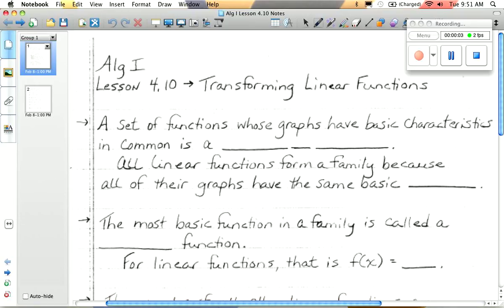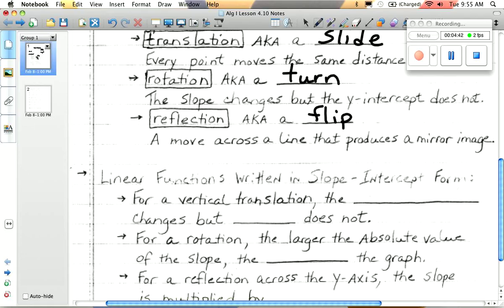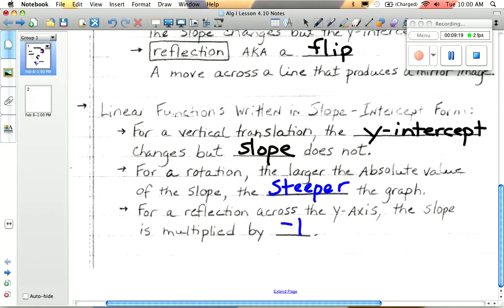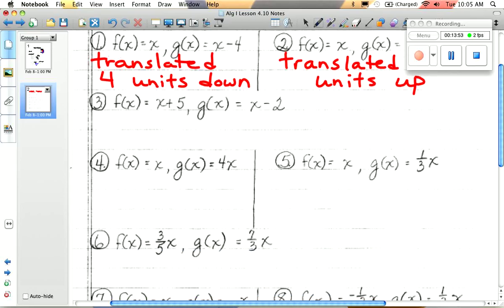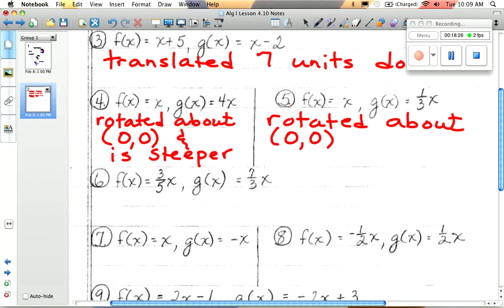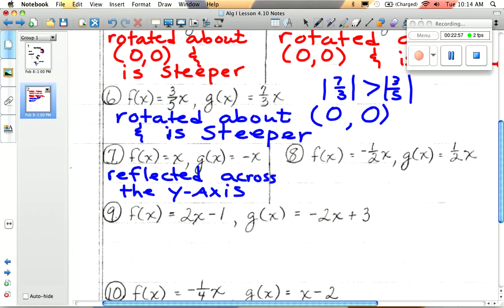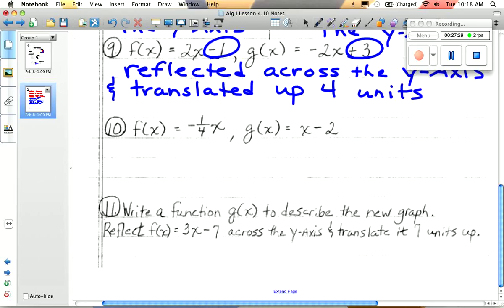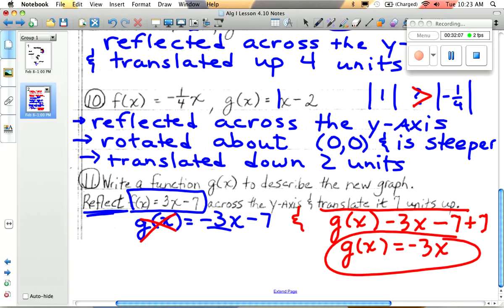Alg I Lesson 4.10 Notes